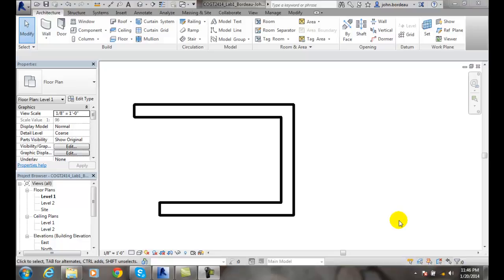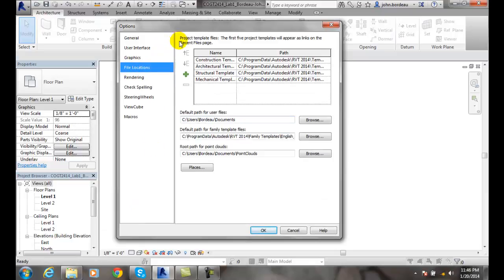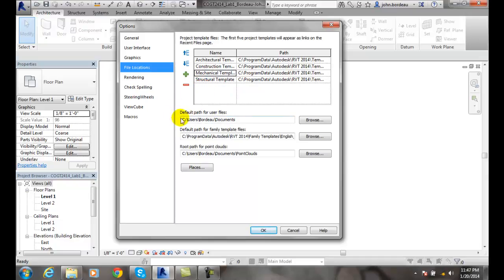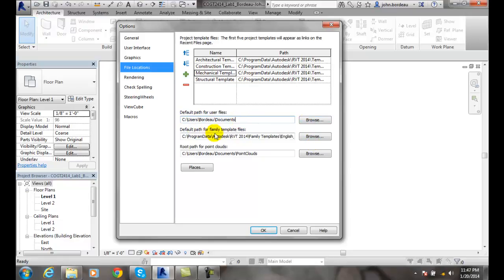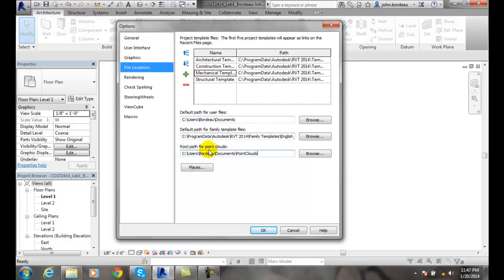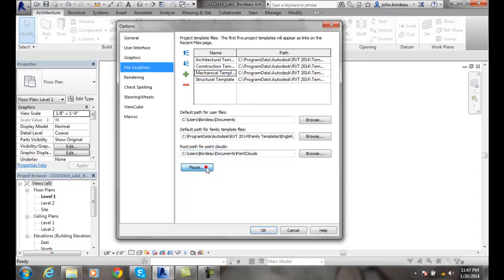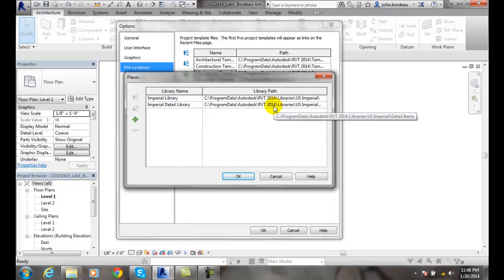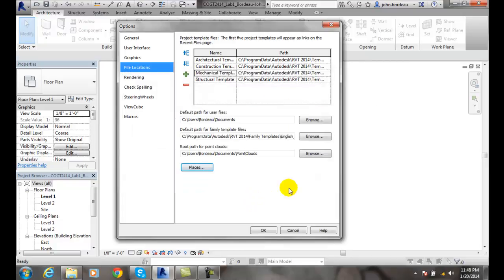Revit 02-20 File Locations Tab Options